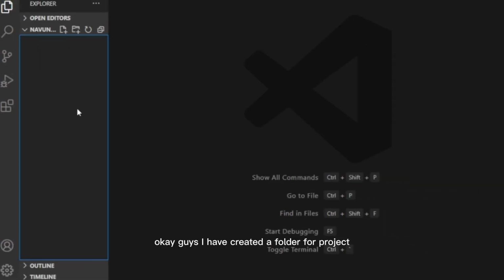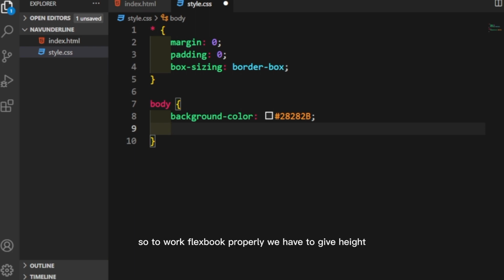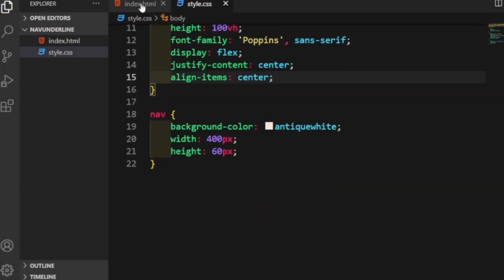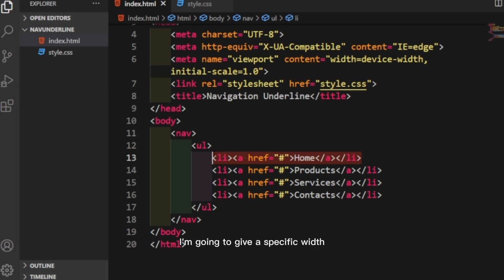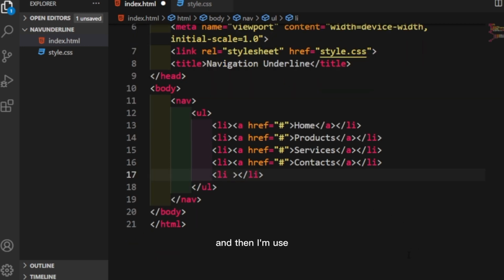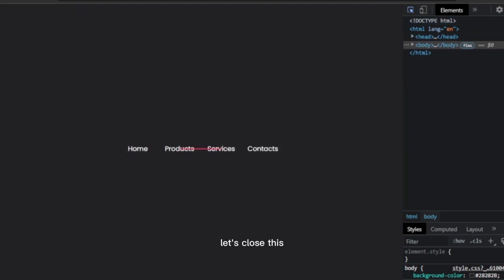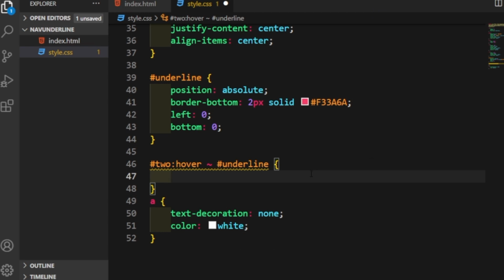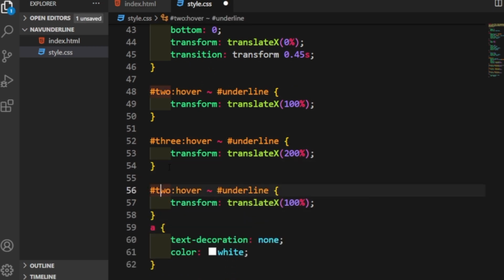html css responsive navbar hover effects | navigation bar in html and css with source code include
In this comprehensive video tutorial, You'll be learning how you can build
html css responsive navbar hover effects | navigation bar in html and css with source code  included .| responsive navbar html css only | sibling selector css explained in this HTML CSS navbar hover effects tutorial. you'll learn all about creating a responsive navigation bar with hover effects using HTML and CSS. We'll cover everything from the basics of HTML and CSS to the advanced concepts of responsive design and the sibling selector in CSS. You'll learn how to create a navigation bar that is fully responsive and adjusts to any screen size, making it perfect for all devices.

We'll show you how to add some extra flair to your navigation bar with hover effects, using CSS to create stunning animations and transition effects. And, to make it even easier for you, we'll provide you with the source code, so you can follow along and create your own responsive navigation bar with ease.

If you're unfamiliar with the sibling selector in CSS, don't worry! We'll explain it in detail and demonstrate how it can be used in your own projects. Whether you're a beginner or an experienced developer, this video is packed with valuable information and tips to help you create beautiful and functional navigation bars with HTML and CSS.

So, what are you waiting for? Get ready to dive into the world of HTML, CSS, and responsive navigation bars with hover effects and the sibling selector explained. Grab your favorite beverage and let's get started!"